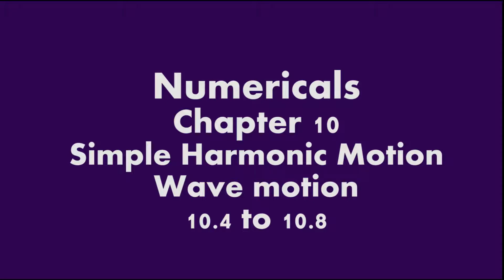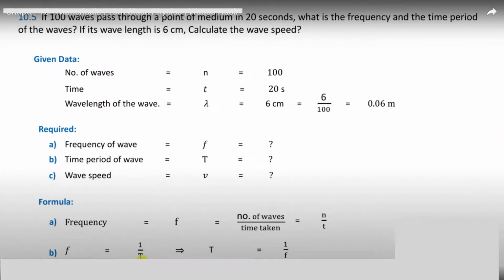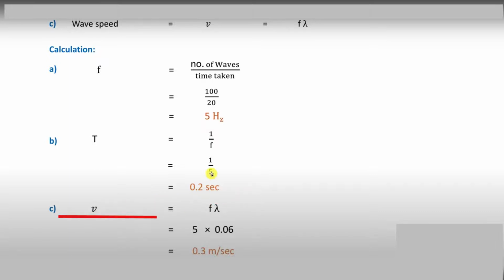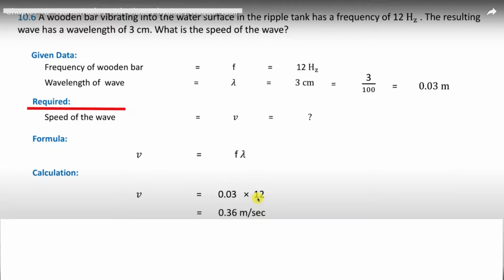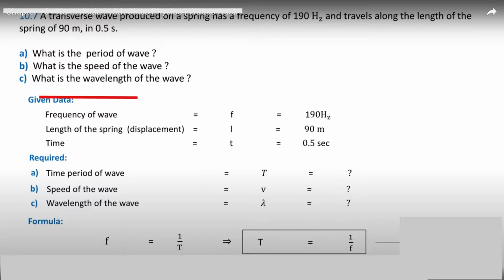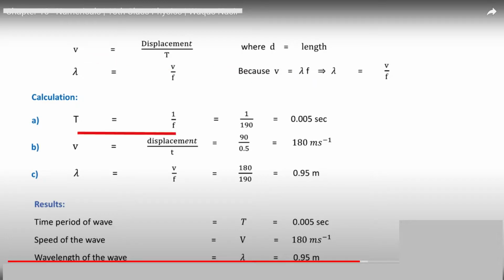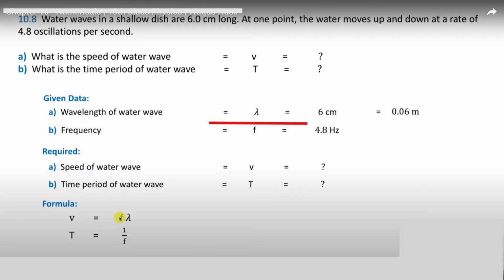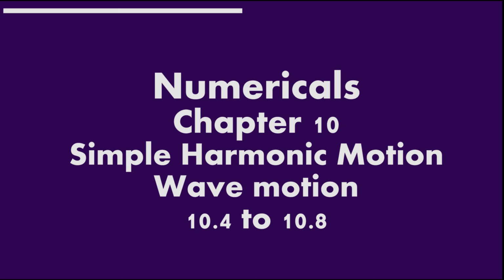10th Physics unit 10 Numerical 10.4 to 10.8 ,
10th Physics  Numerical 10.4  to 10.8 ,Chapter Simple harmonic Motion
Punjab board physics federal board physics
English lecture